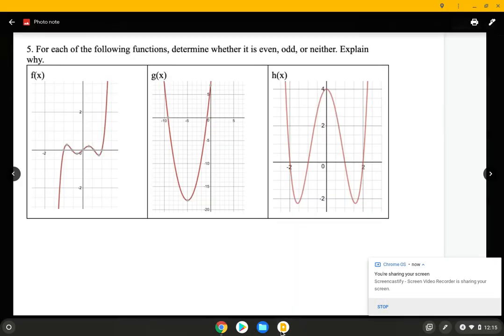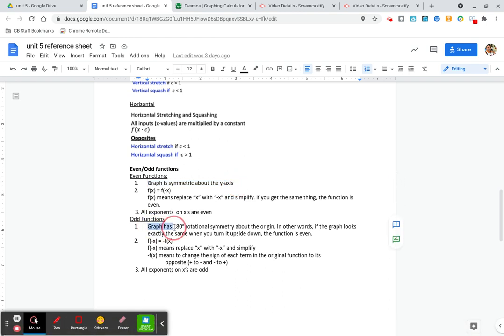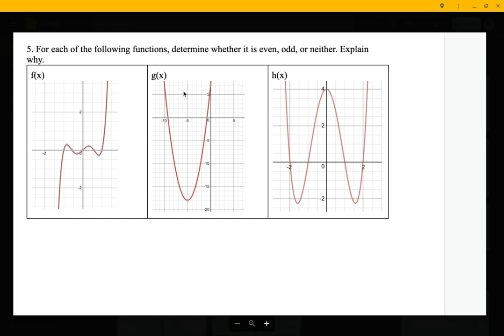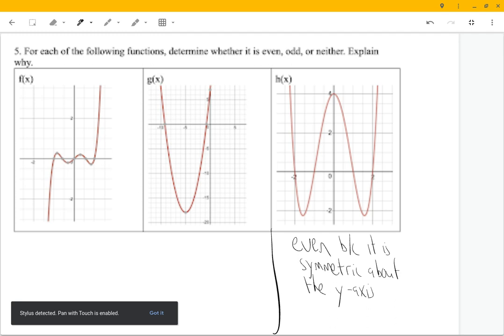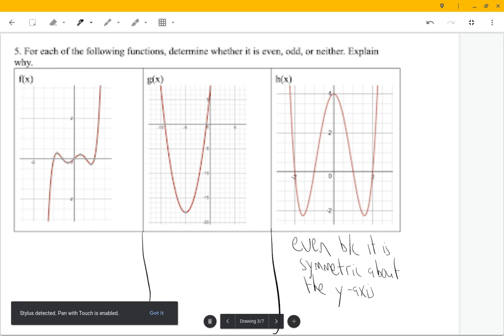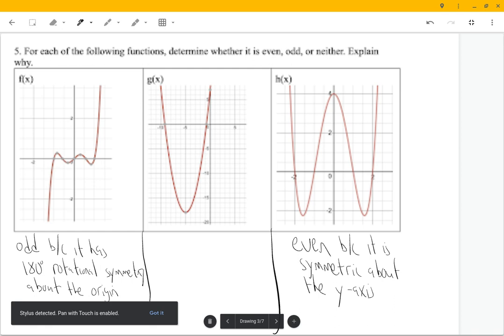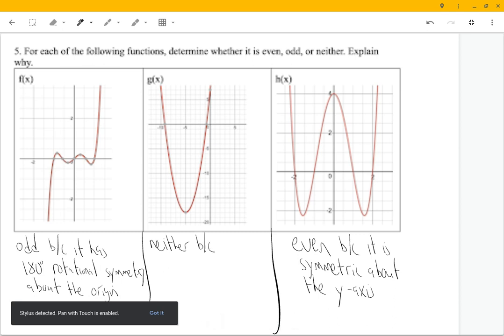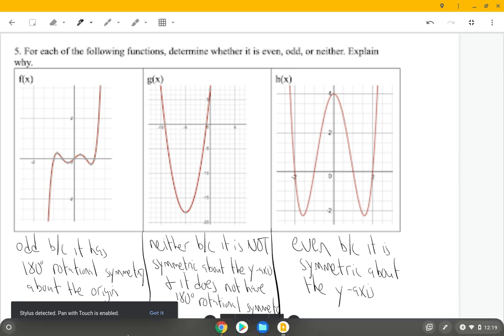unit 5 study guide #5